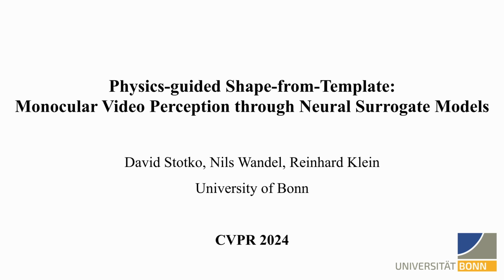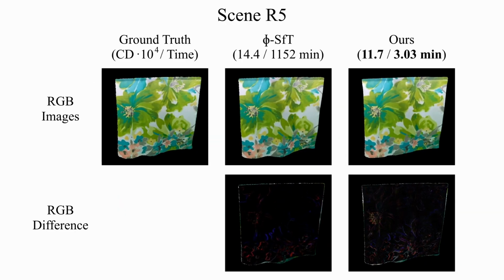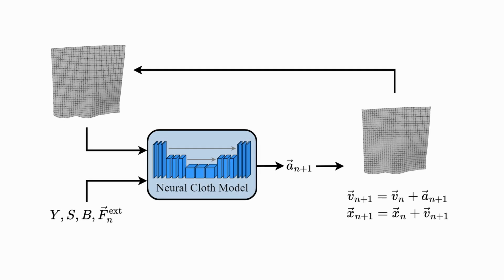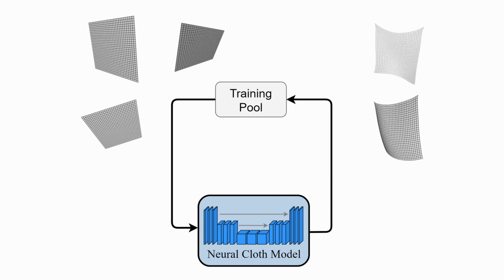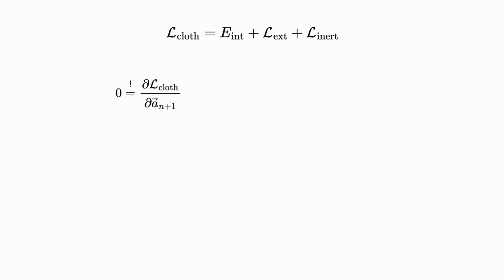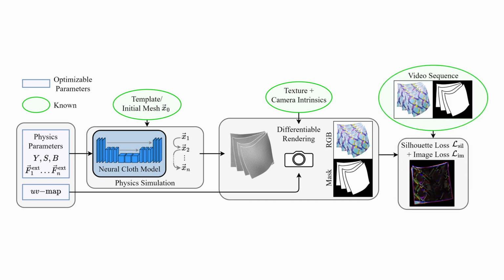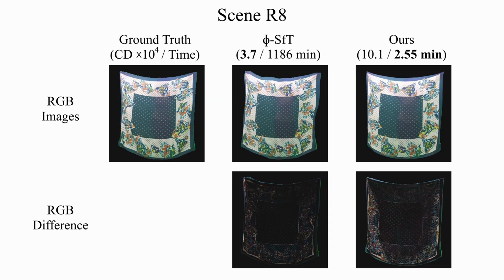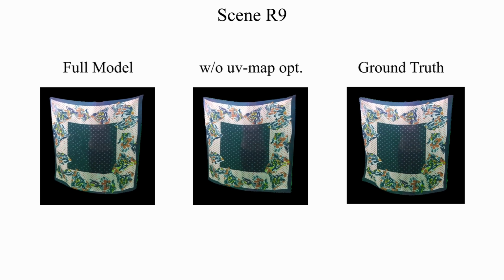Physics-guided Shape-from-Template | CVPR 2024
We present "Physics-guided Shape-from-Template", an algorithm for reconstructing the 3D geometry of dynamic cloth motion from a monocular video sequence.
This is a Paper presented at CVPR 2024 in Seattle.

00:00 Overview
00:42 Related Work
01:17 Requirements
01:36 Methodology
02:20 Network Details
04:45 Methodology
05:38 Results
06:48 Ablation Study
07:17 Stability